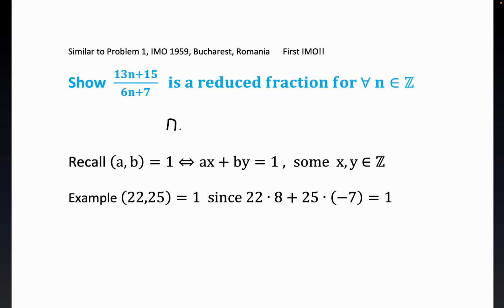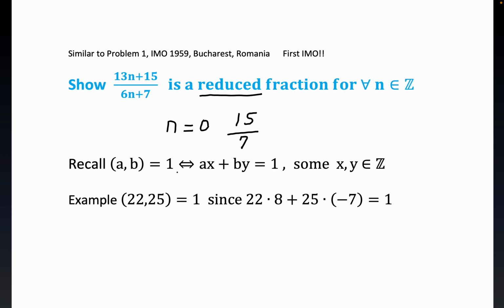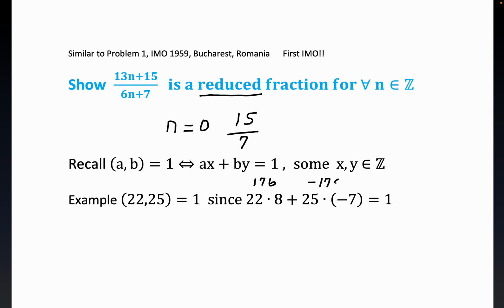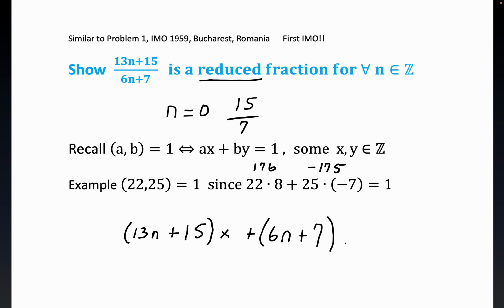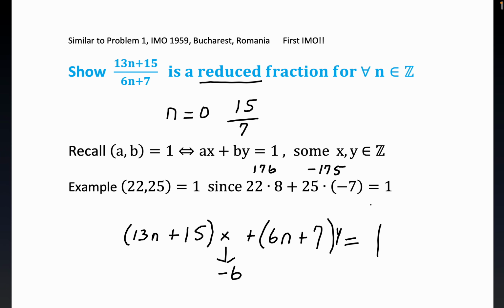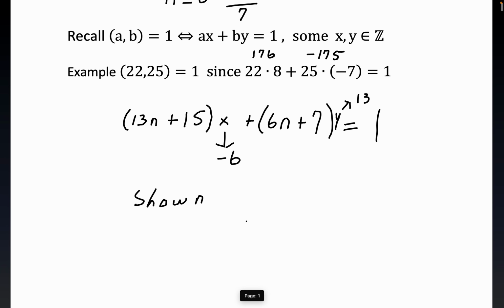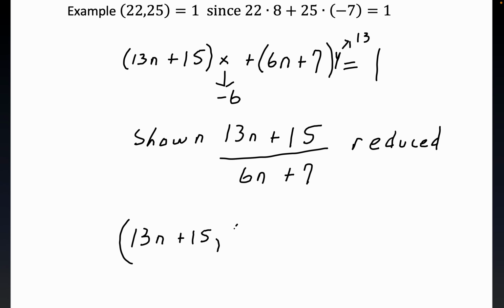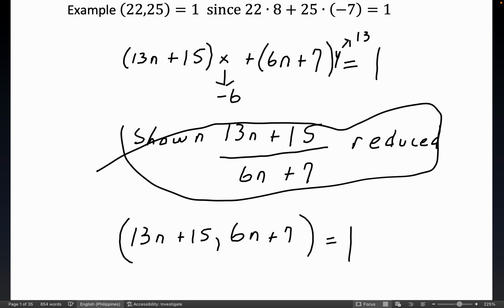Prove (13n + 15)/(6n + 7) is a reduced fraction for all integers n , Similar to 1959 IMO, Romania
Using Bézout's linear combination identity(proven by skilled tutor Sumant), ax + by = 1,  to prove an irreducible problem similar to one in the first International Math Olympiad ever!!!